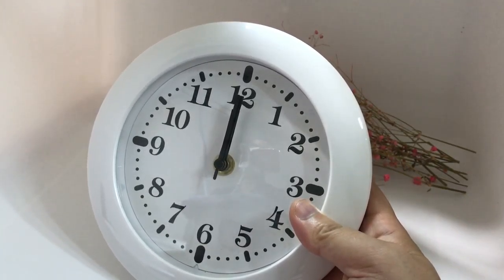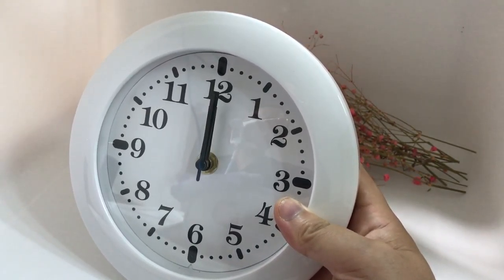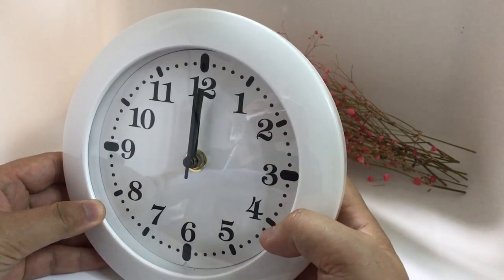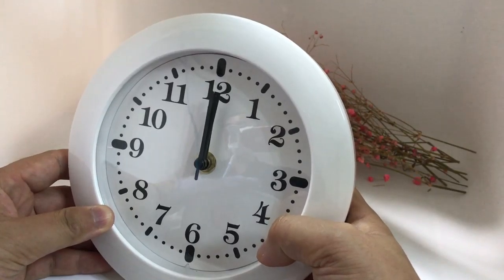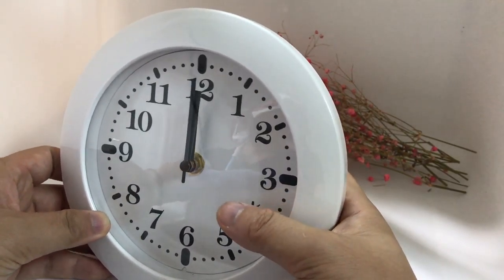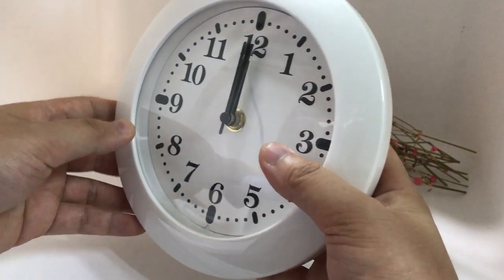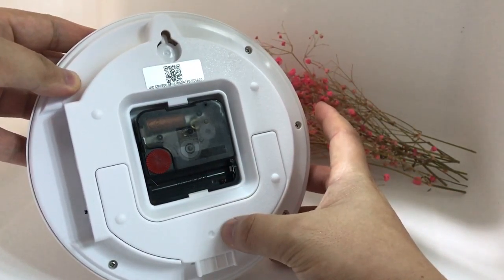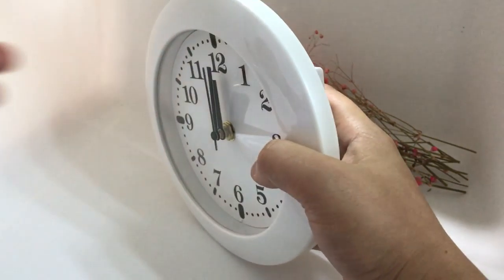Smart Full 1080P Wall/ Table WiFi Security camera (2.0mega lens)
Item module: AI-IP90

Main Features:
1. Full 1080P, 2.0mega CMOS Lens
2. Motion detection & Push alarm msgs
3. H.264 compressed format
4. 3000mA batery, 6 hours working time
5. Ethernet port supported
6. Support Max 128GB Micro SD card